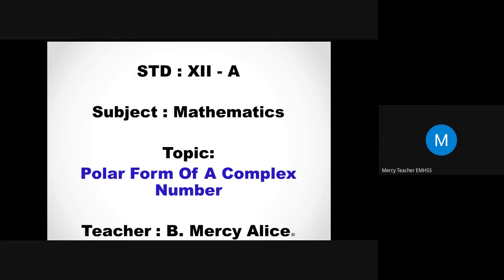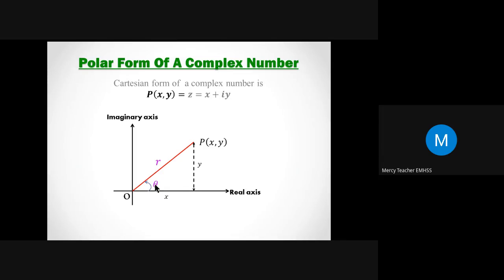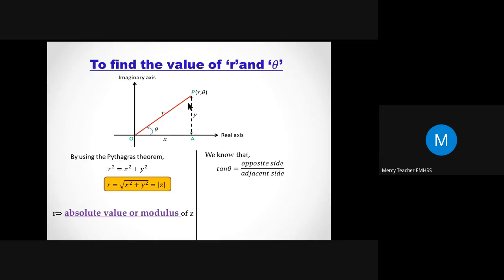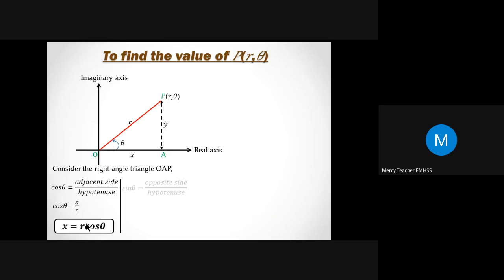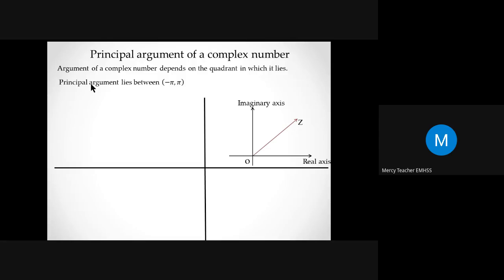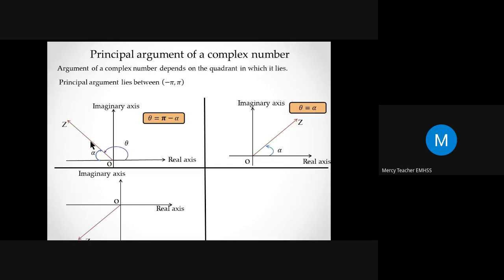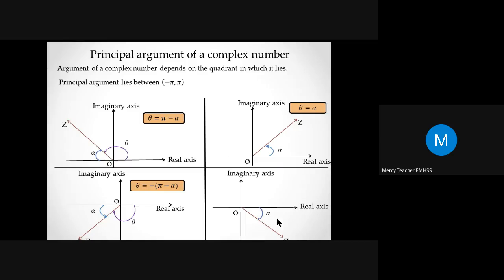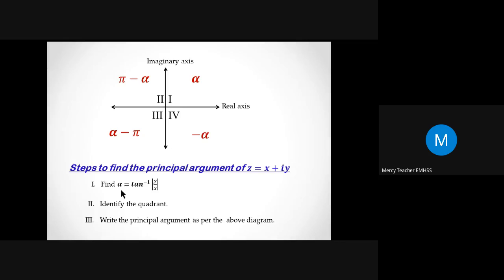12th MATHEMATICS - CHAPTER 2 - Polar form of z